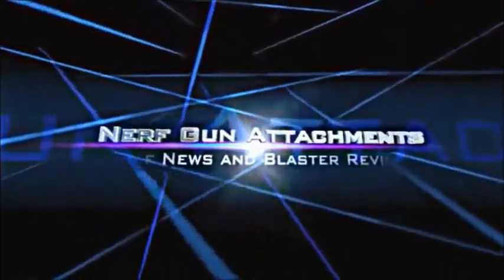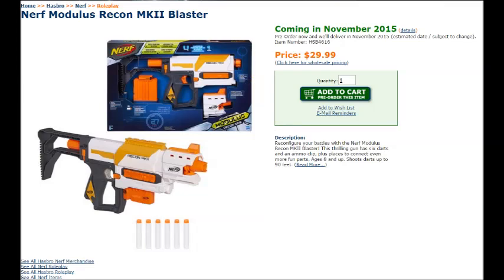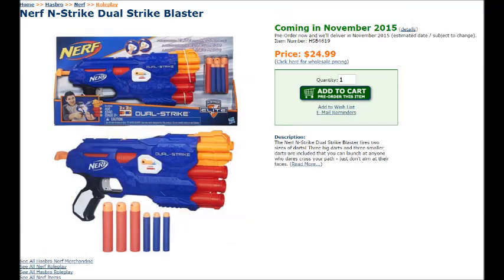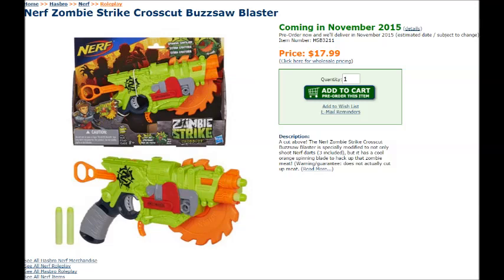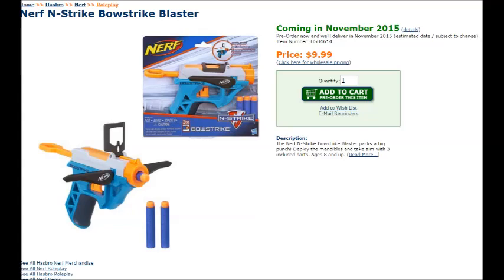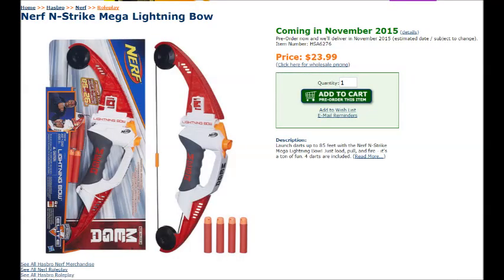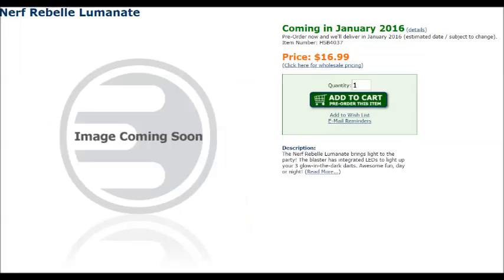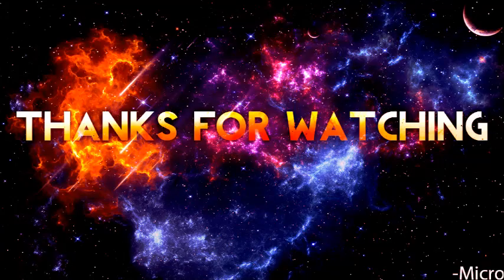NGA Nightly Nerf News - New Nerf Blaster Extravaganza!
» Hey guys! Welcome back to another edition of NGA Nightly Nerf News! We're going over some more unreleased Nerf blasters and we'll also cover some additional info on the Nerf guns from my last Nerf News video. Check it out!

Hey guys! This is a quick overview News video for all of the cool new Nerf guns that are due to release over the next few months.
An official Nerf retailer, has posted a bunch of product description pages for these new Nerf guns. The product pages each have an image or two and a short description. Each main image is a picture of the blaster, all accessories, and the box. So we get to learn a little extra than we knew previously. These new Nerf blasters all have prices, too. But judging from some of the other prices on the site, these may not be the official MSRP for these blasters. This is what a police detective would call "an orgy of evidence." Or something like that. Anwyay, Here's a list of all of the new Nerf blasters that I cover in the video.

1. Nerf Modulus Recon Mk II  00:40 - This blaster is the new Nerf Modulus spin on the old classic Nerf Recon CS-6. I don't know how it will be too much different than the Nerf Elite Retaliator that we have already. Time will tell.

2. Nerf Modulus Ion Fire 01:48 - a Nerf SharpFire re-shell for the Modulus line, but this time it's super tacti-cool with its front barrel and stock attachment points, as well as 2 tactical rails. It comes with a barrel attachment and a 4-Dart dart holder attachment.

2. Nerf Elite Dual-Strike 02:37 - the first Nerf gun that uses two different types of regular Nerf darts ammo (no missile or grenade type ammo). Using a selector switch, you can switch between Elite or Mega darts. This blaster is pretty cool and the extra info was nice. The handle and general size of the blaster remind me of the Nerf MEGA Magnus.

3. Nerf Zombie Strike CrossCut 03:38 - another off the wall Zombie Strike blaster, the CrossCut allows you to rev up a circular saw blade, which just happens to be attached to the front/bottom of the blaster and it's held on with a red adjustable wrench. Ha!

4. Nerf Rival 40-Round Refill Battle Case 04:40 - This isn't a new blaster, but it is a pretty darn cool new accessory for the Nerf Rival line. This battle case can be worn on your waist and can store a bunch of high impact rounds and it also has 2 tact rails on the outside of the case. So that means you can attach a couple of pairs of those brackets that come with the Rival 12-Dart Magazine and install 2 mags onto the battle case.

5. Nerf N-Strike Bowstrike 05:41 - Bows and Jolts, Bows and Jolts, Bows and Jolts! This is basically "Hasbow" taunting us with a bow, Jolt, and reshell all in one package. Touche, Nerf. Touche.

6. Nerf Mega Lightning Bow 06:38 - Think Thunder comes before Lightning? Think again. The Mega Lightning Bow is basically a Bigshock re-shell in bow form. Go figure.

7. Nerf Rebelle Allegiant Training Blaster 07:29 - Nerf takes on a movie license for its Nerf Rebelle line of blasters. The movie is the Divergent series and the blasters actually look pretty cool so far.

8. Nerf Rebelle Lumanate 08:00 - This is another blasters that uses what we know as FireFly Tech, but in real life it's just called glow-in-the-dark. The Lumanate has an illuminated clip and comes with 3 glow darts.

I appreciate every view and each and every like... Thank you guys!

Bleenga is a participant in the Amazon Services LLC Associates Program, an affiliate advertising program designed to provide a means for sites to earn advertising fees by advertising and linking to Amazon.com.

As an eBay Partner, likewise I may also be compensated if you make a purchase using one of the eBay links in this description.  Thanks again for watching!